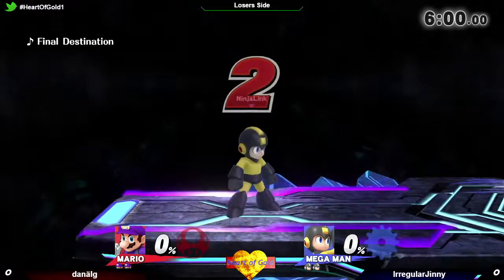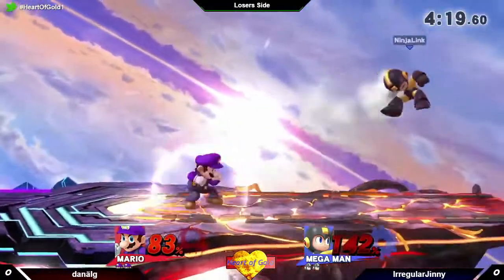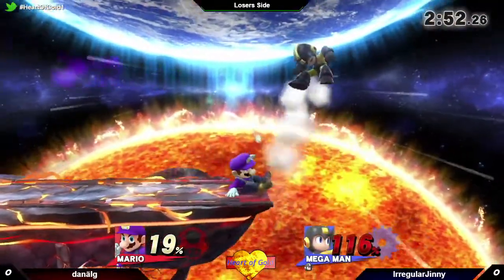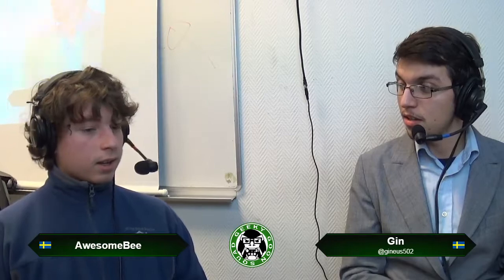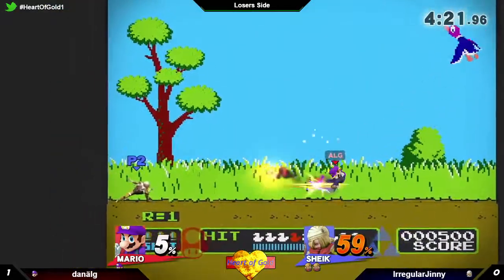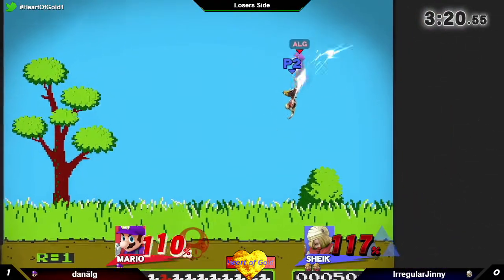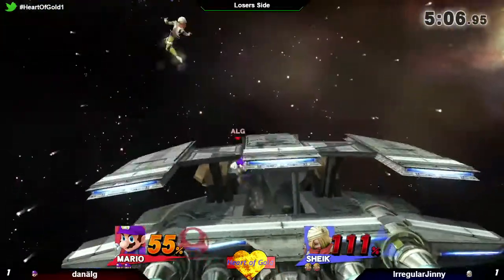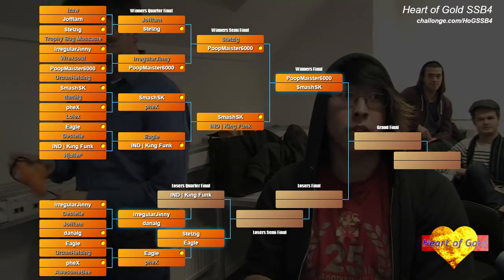HoG1 - danälg (Mario) Vs. IrregularJinny (Mega Man) - Losers - Smash 4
Heart of Gold #1
Feb 20th - 22nd 2015
Lund, Sweden

If you use content from Geeky Goon Squad in your own videos, you are NOT allowed to monitize them!

You are only allowed to use our video-material for compilations with more than 5 other scenes from other producers.